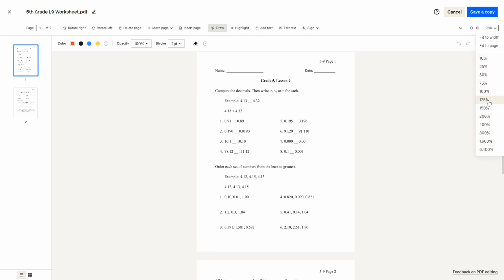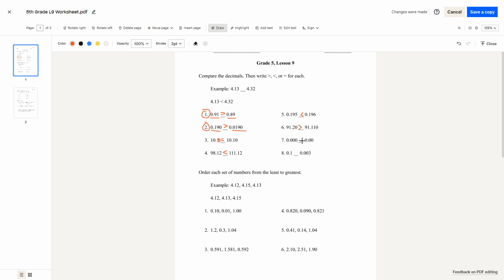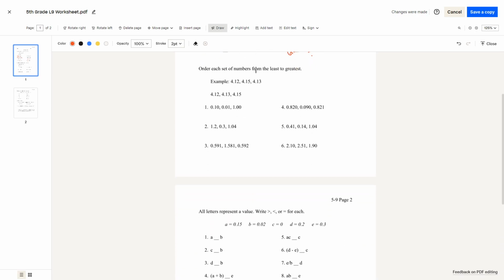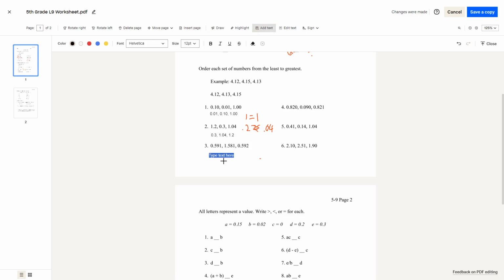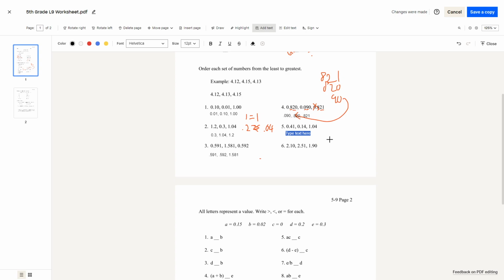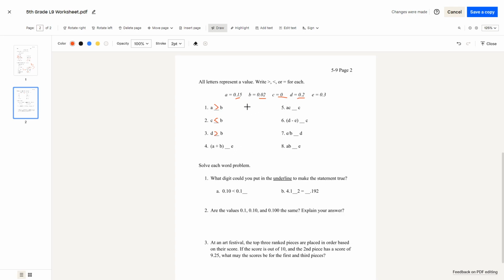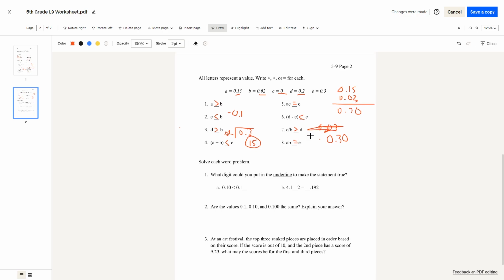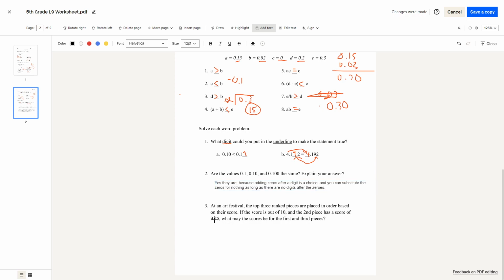Eugene Kwon - 5th L9